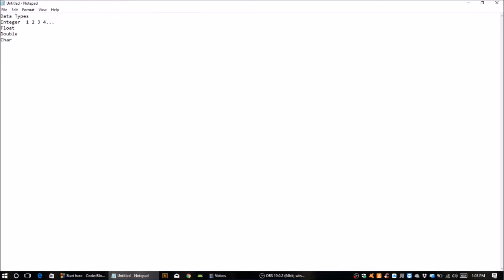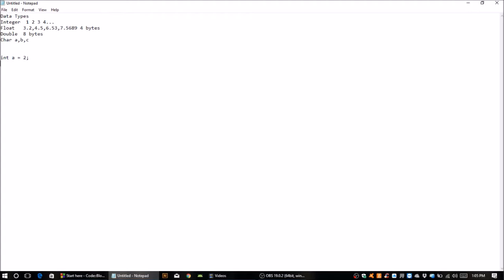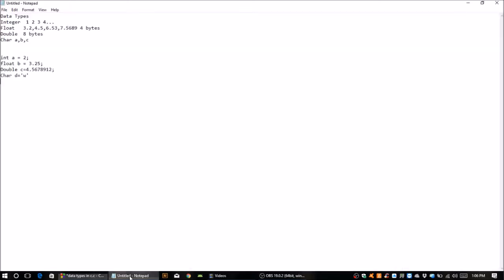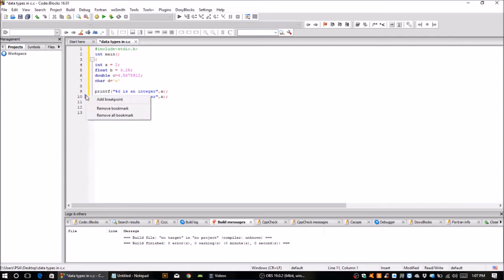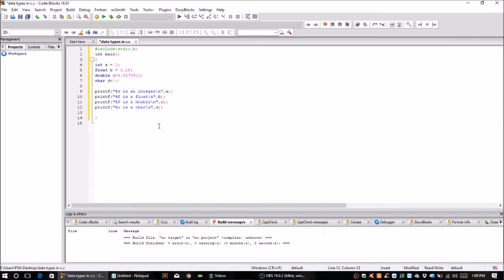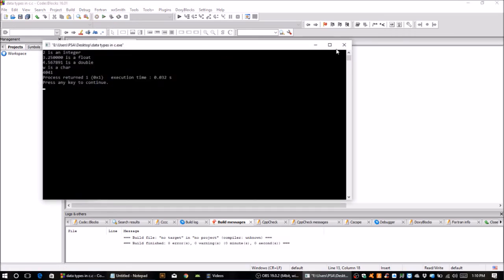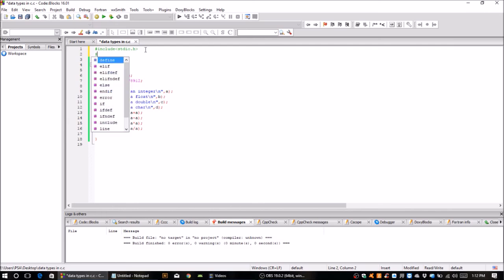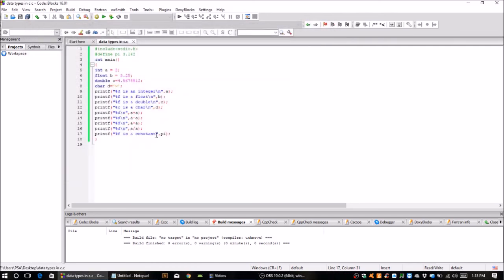C Programming Lesson 2: Data Types, Variables and Constants